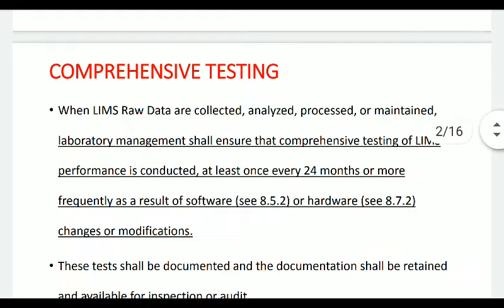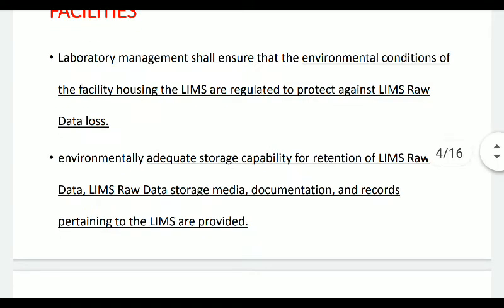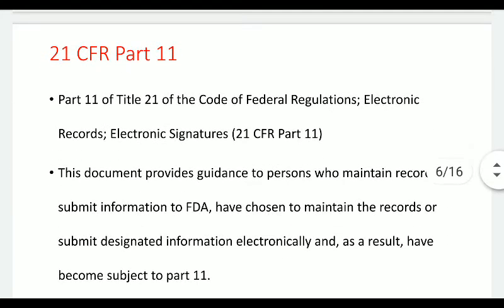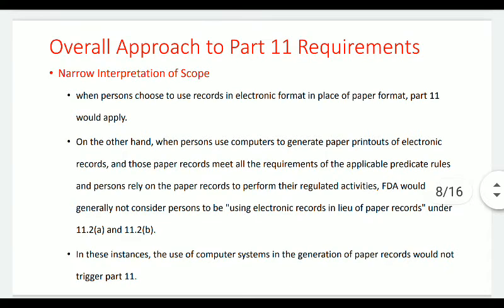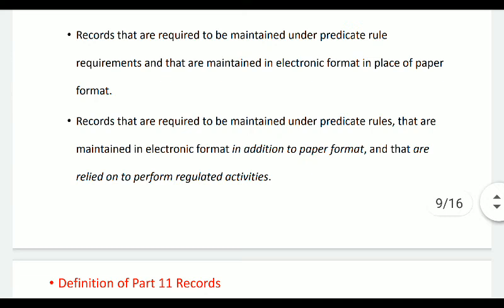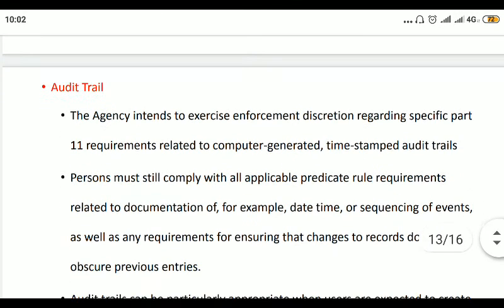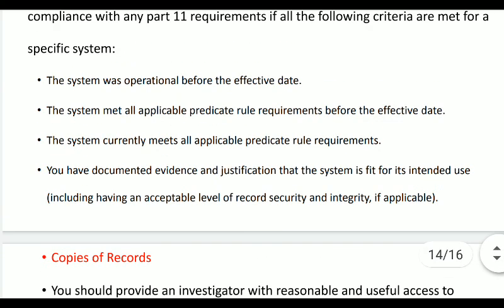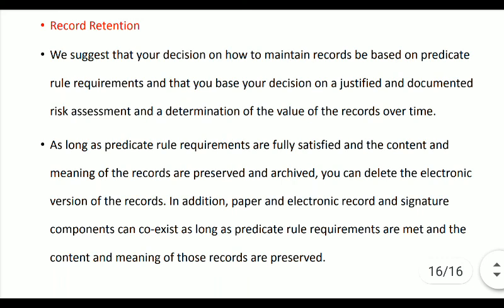GALP 4 GOOD AUTOMATED LABORATORY GUIDELINES